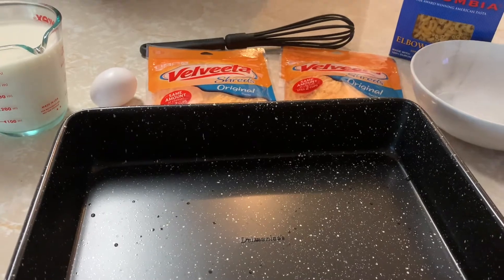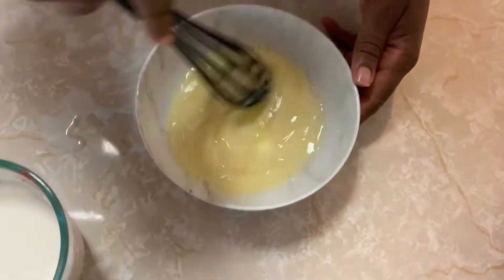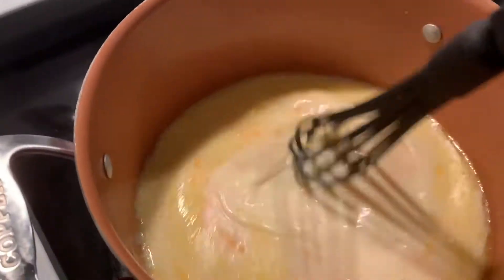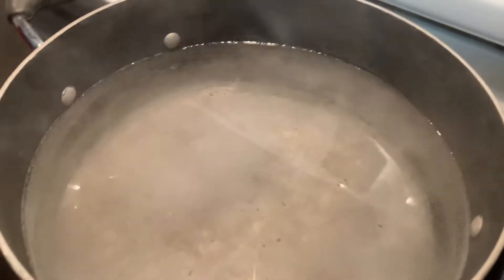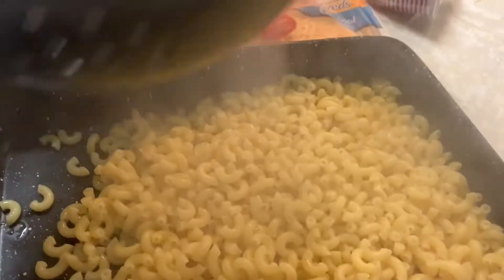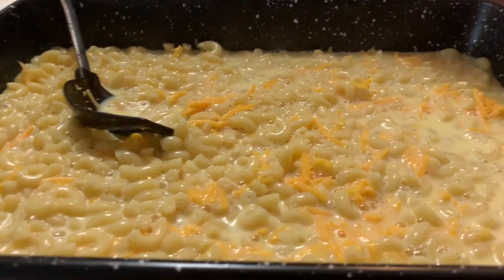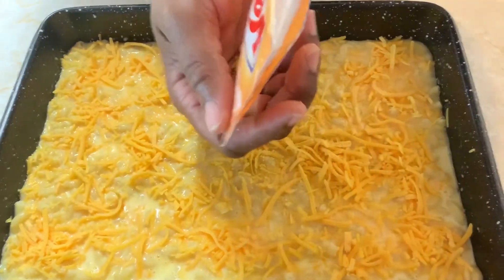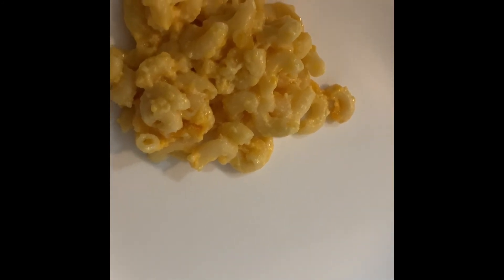How To Make The Best Simple Macaroni and cheese for kids!!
Enjoy xXshykittXX !!